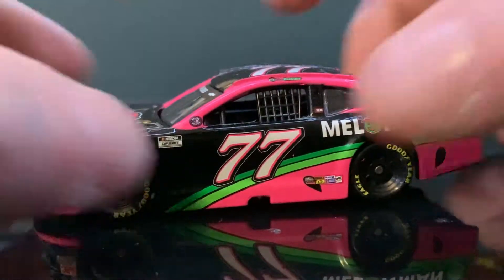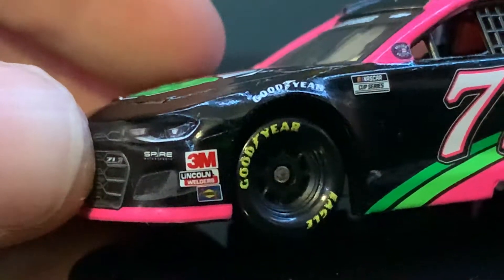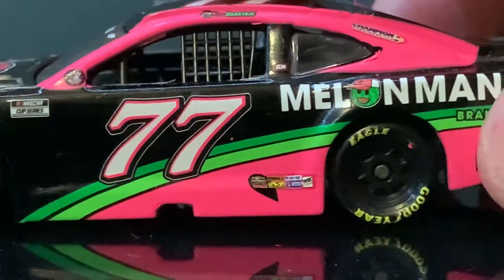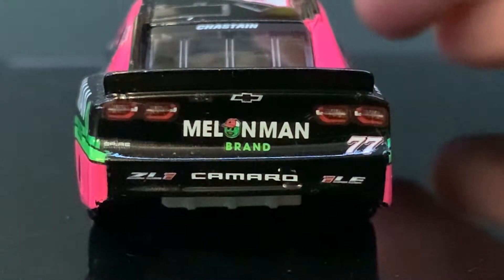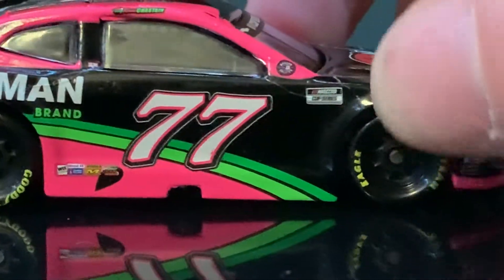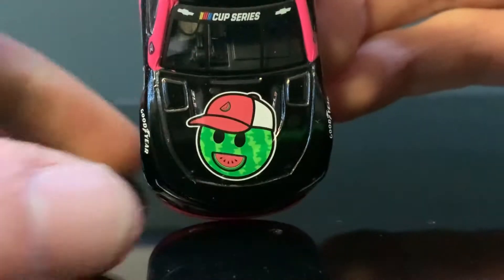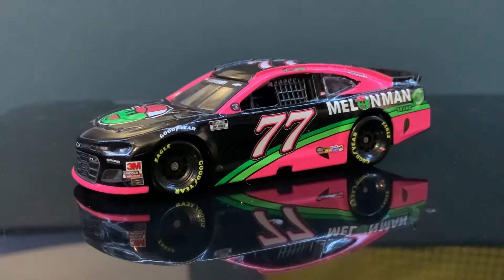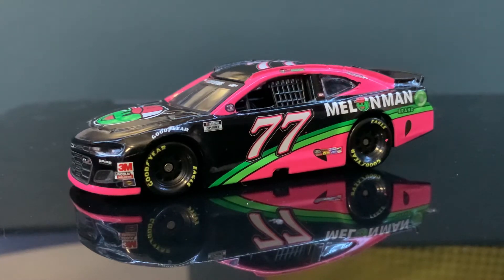NASCAR Diecast Review: Ross Chastain’s 2021 Melonman Brand Car